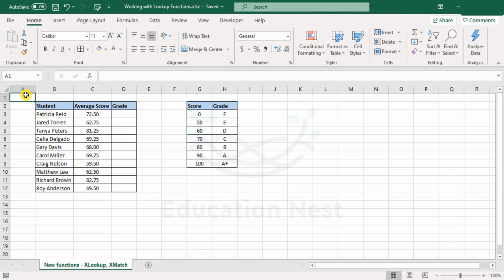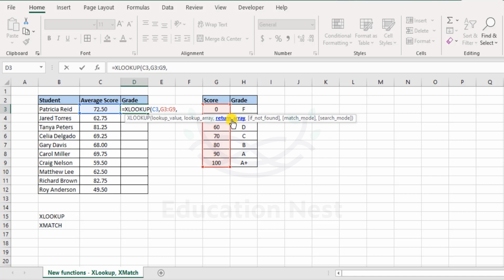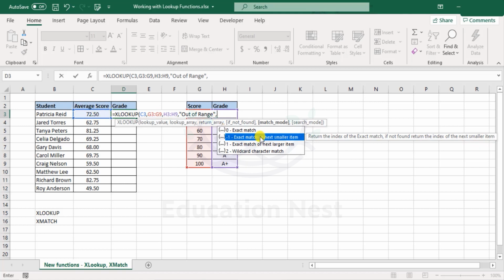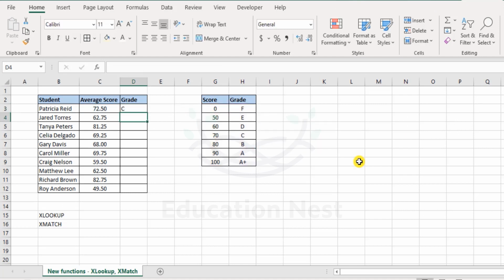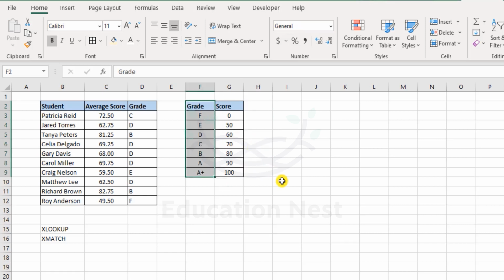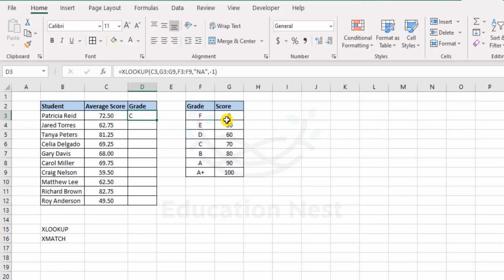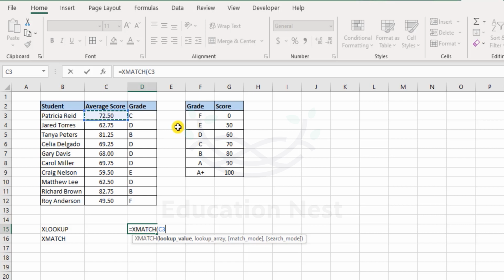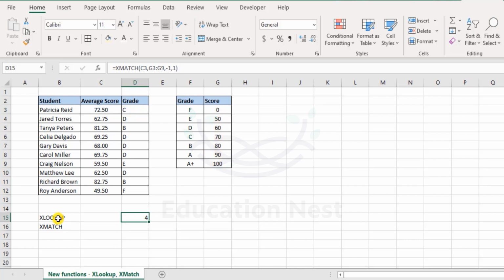Excel Power Users Rejoice: XLOOKUP and XMATCH Functions Demystified!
In this comprehensive tutorial, you will learn all about the powerful XLOOKUP and XMATCH functions in Excel. These functions are game-changers for data manipulation and will take your spreadsheet skills to new heights. Join me as I break down complex concepts into easy-to-follow steps, ensuring you grasp the full potential of XLOOKUP and XMATCH. Whether you're a beginner or an experienced user, this tutorial is packed with practical examples and expert tips to boost your efficiency. Get ready to unlock the secrets of Excel's XLOOKUP and XMATCH functions and become a data manipulation pro!